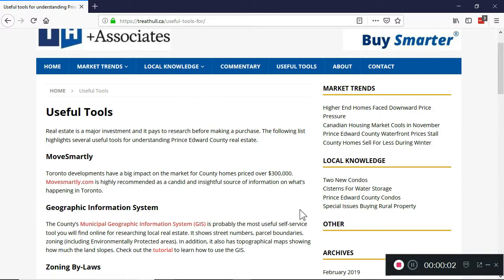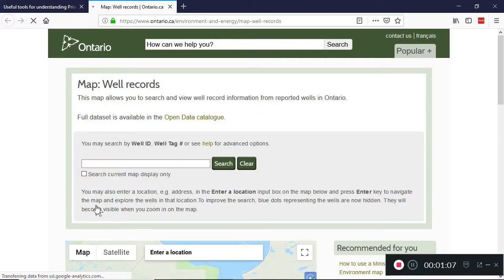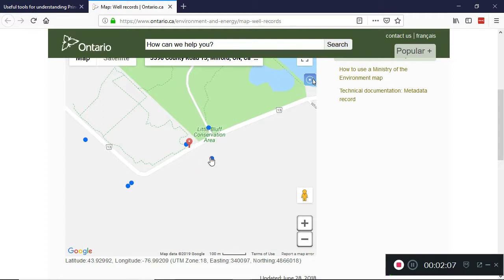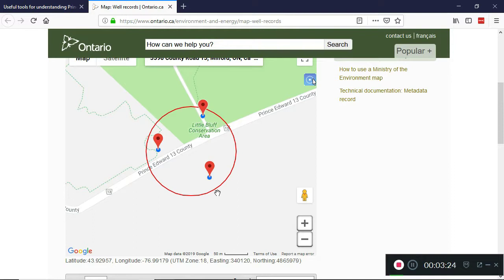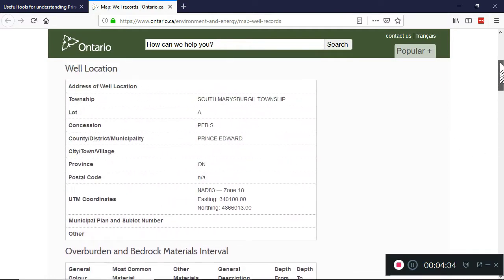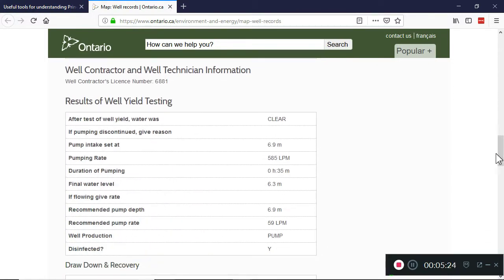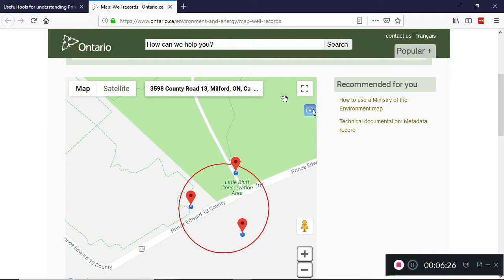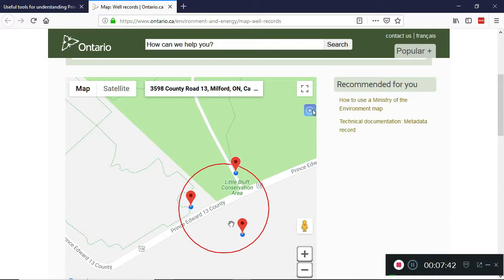Using the Well Records Map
If you're buying a rural property in Prince Edward County, it would be wise to check out the well water flow rate. The Ontario Well Records Map is the tool you'll need and this video will show you how to use it.